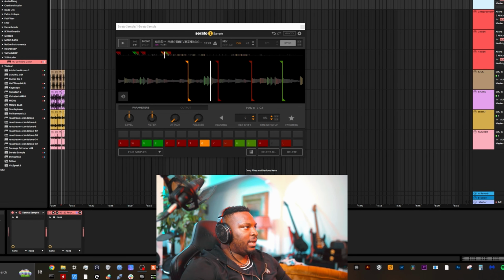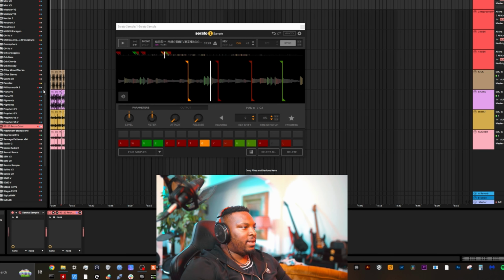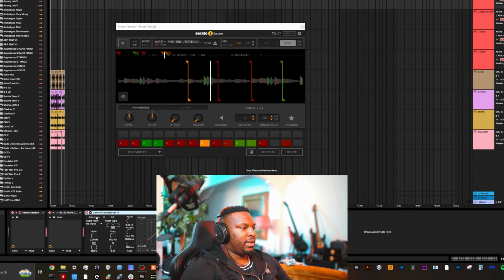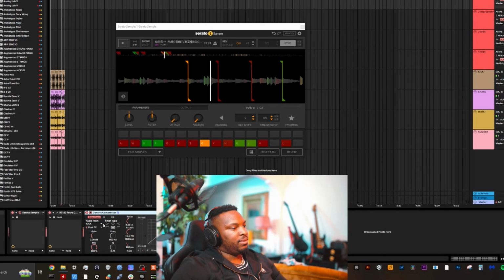Sampling & Music Production Method!!! | Nujabes, Jay Dilla, Kanye Type 4K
This is my preferred method of music production that involves sampling. I use Ableton & a bunch of vst!